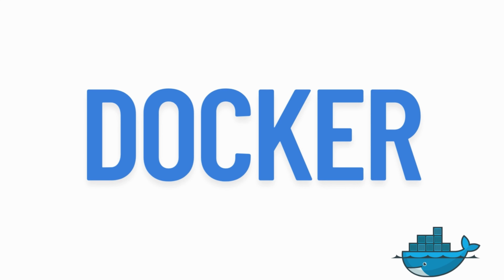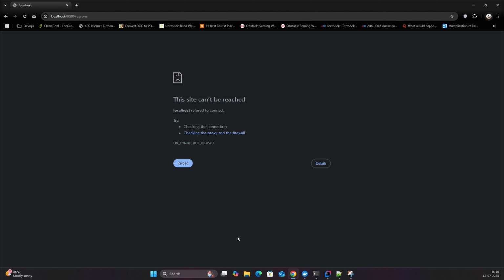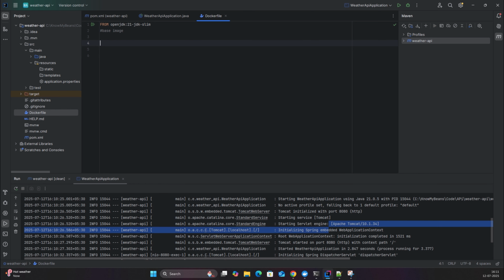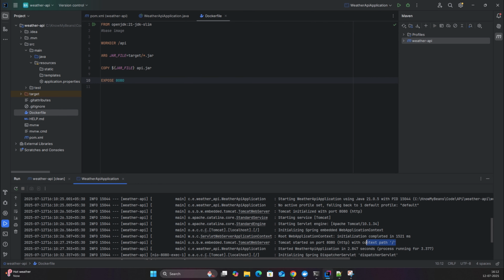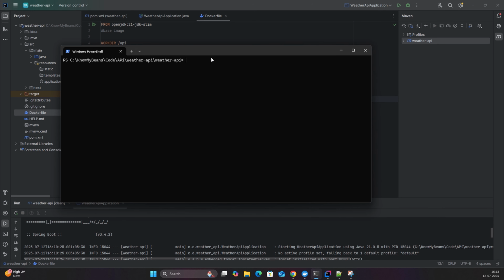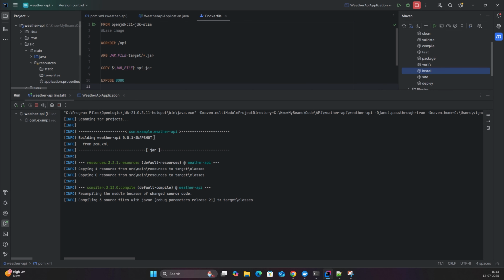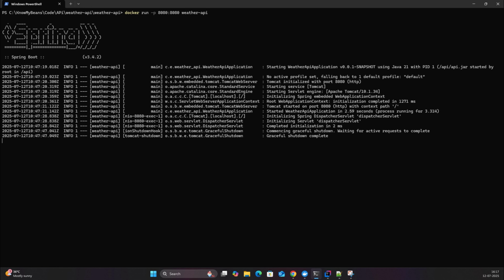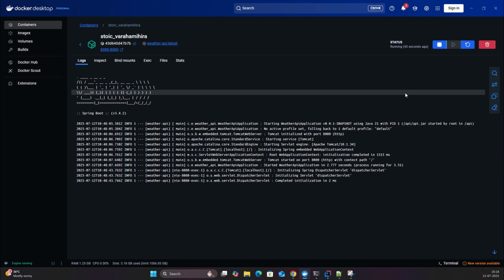Docker Episode 3: Containerizing Spring Boot Applications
In this crucial third episode, we bridge the gap between Java development and containerization. Learn step-by-step how to package your Spring Boot applications into Docker images. We'll cover creating a Dockerfile for your Spring Boot project, building the image, and running your Java application within a Docker container, demonstrating seamless deployment.